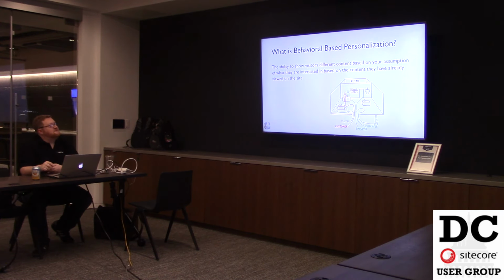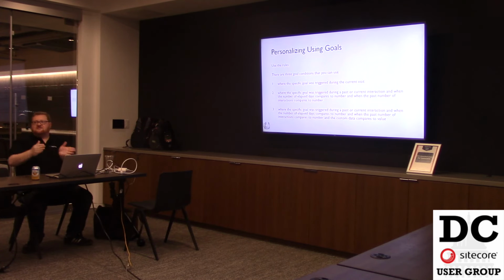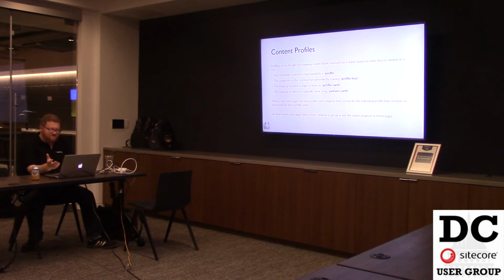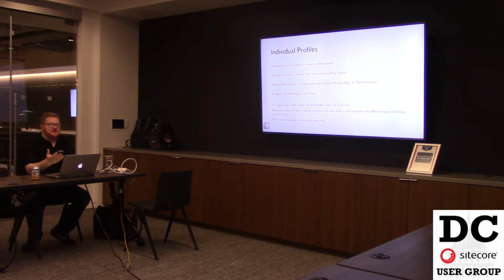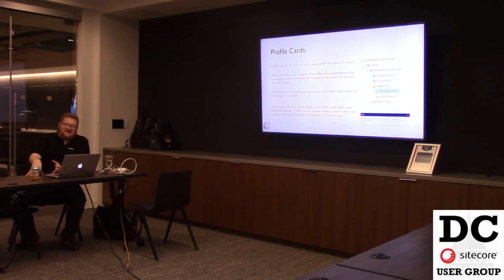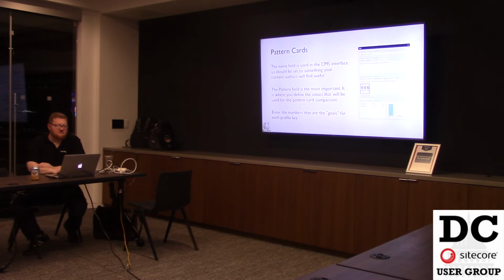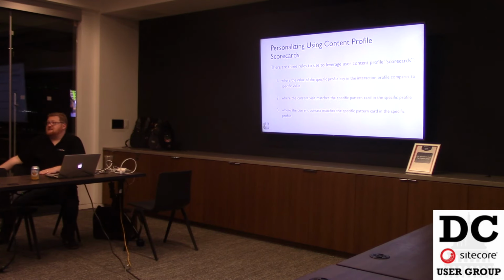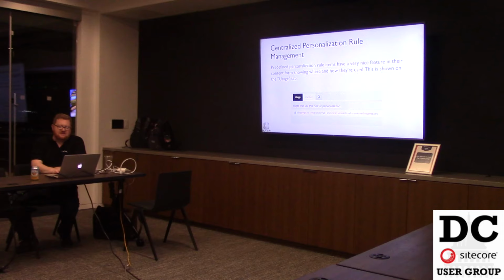July 2019 DC SUG Part 1: Personalization - Beyond the Basics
In this session Five TIme  MVP Ed Kapuscinski talks about the more interesting aspects of Sitecore Personalization including behavior based personalization (using goals, profiles, profile cards and pattern cards), scriptability and centralized management of predefined personalization rules.